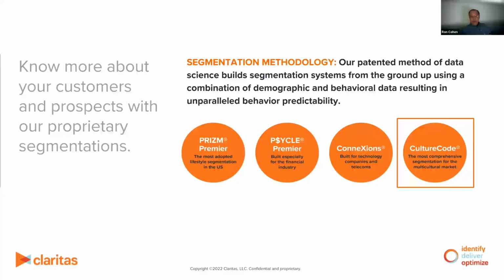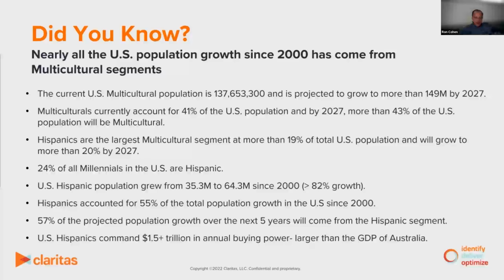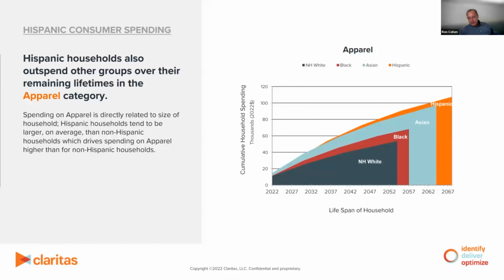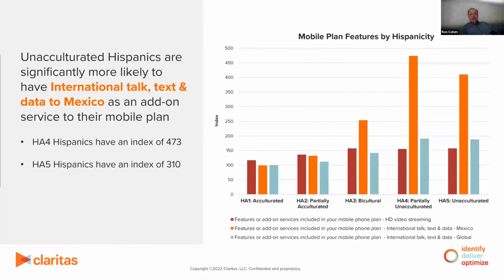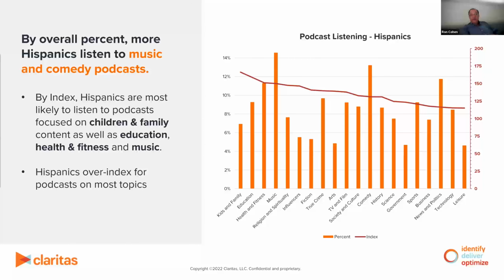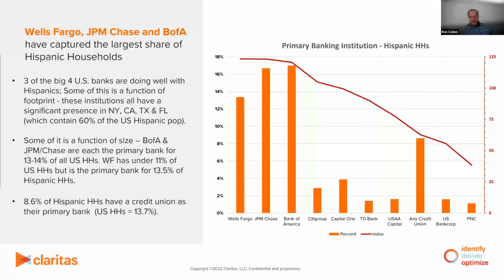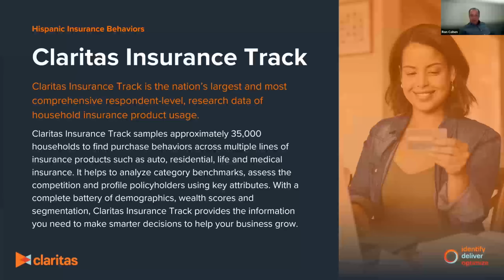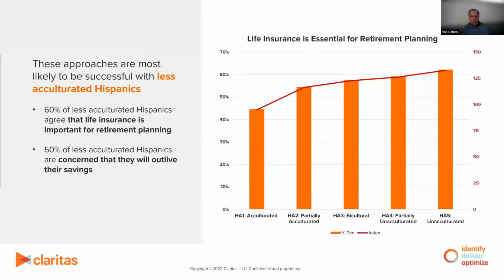Lifestyles & Behaviors of Today's Hispanic Consumer Segments | 2022 HMC Annual Summit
With more than 63 million Hispanics in the U.S, understanding the behaviors of this fast-growing, influential consumer group is critical for marketers looking to reach them.

Claritas VP of Practice Leadership, Ron Cohen, was invited by the Hispanic Marketing Council to present Claritas' latest research on Hispanic consumers, as part of their 2022 Annual Summit's Research Week.

Watch the shortened presentation to gain insights across various industries, including technology, retail, and financial services to help your brand engage customers, identify your best prospects, and deliver more engaging messages to optimize campaigns and increase ROI.

Thank you to Gonzalo del Fa of GroupM Multicultural for bringing this opportunity to our attention and thank you to the HMC's Research Chair, Nancy Tellet, for moderating!

for even more insights into today's consumers.